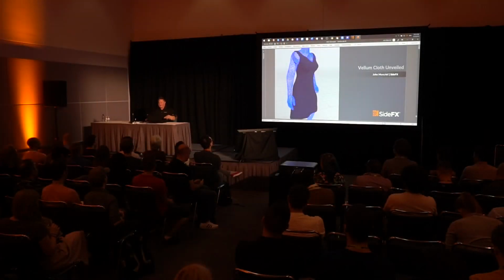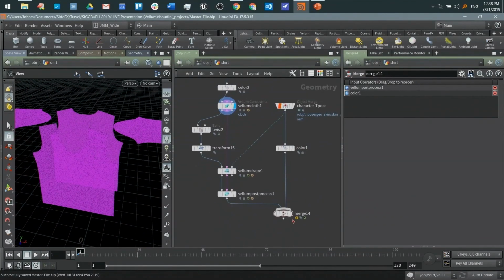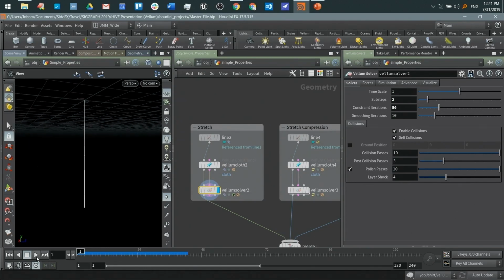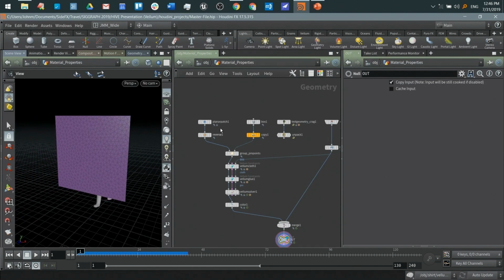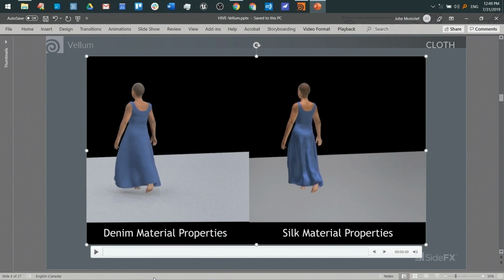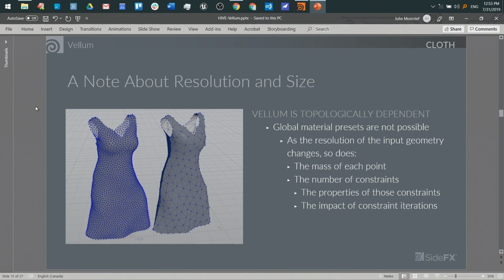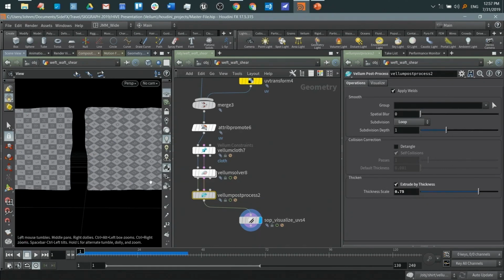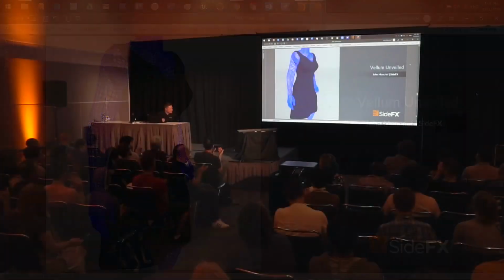Vellum Unveiled | John Moncrief | SIGGRAPH 2019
The Houdini Vellum toolset introduces a streamlined approach to creating cloth, grain, string, and soft body simulations. In this presentation John will walk you through practical introductory applications of the Vellum toolset. We will also discuss the implementation of workflows useful for multiple parts of the pipeline, including production methodology for artists using either Houdini FX or Houdini Core.

John Moncrief is the Education Training Lead at SideFX. Previously, he was the Resident Dynamics Instructor and Dynamics Curriculum Manager at Pluralsight Creative. John has been teaching various visual effects software packages to creative industry professionals for more than 15 years. He lives for the rush of seeing his pupils experience "light bulb" moments. His latest passion is making sure that no software or tools can get in the way of an artist expressing their creative vision.